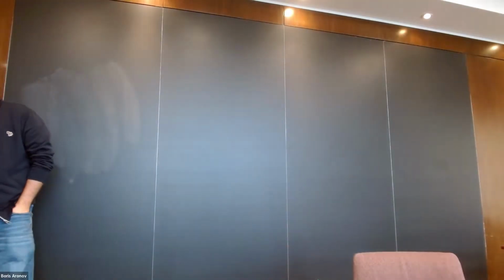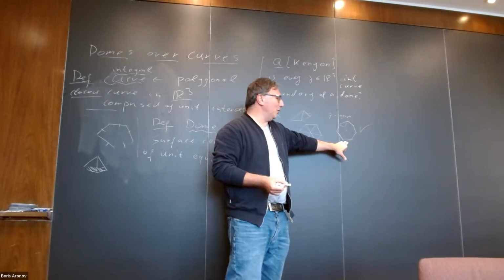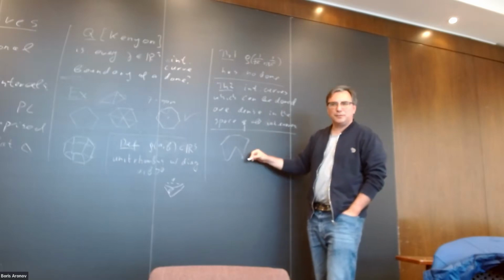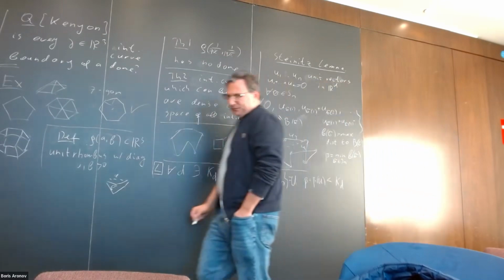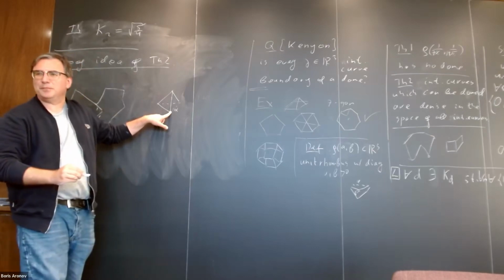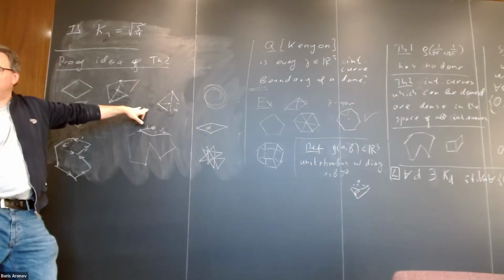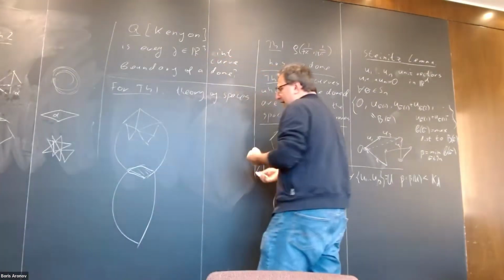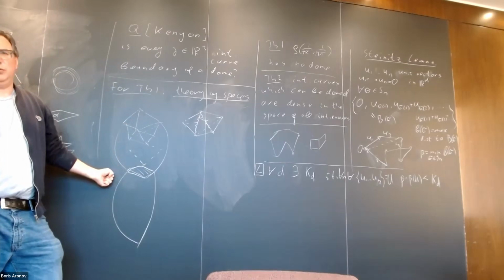Igor Pak: Domes over curves